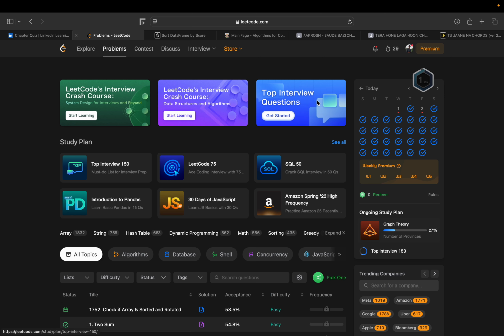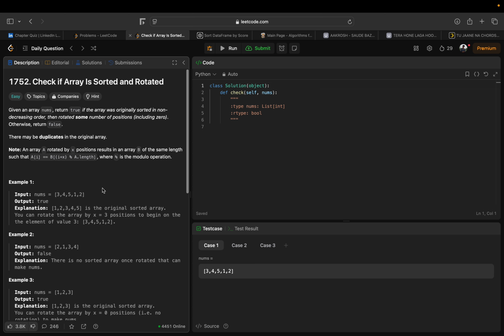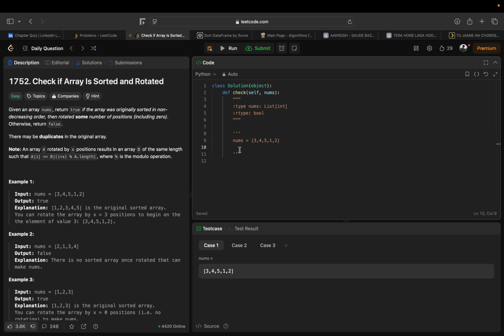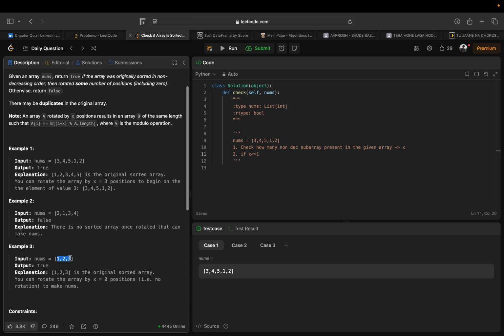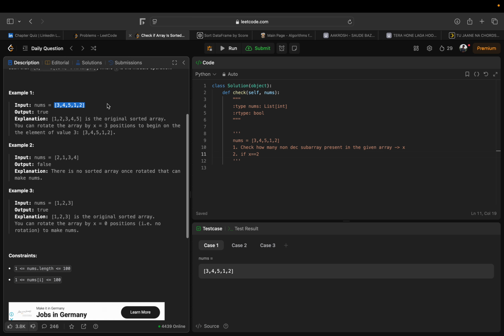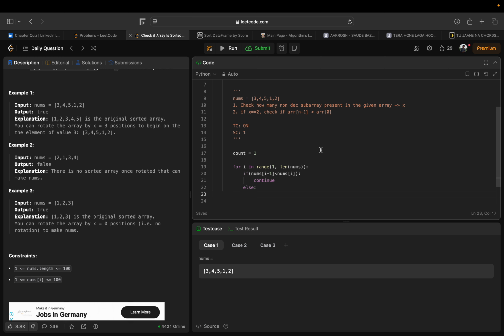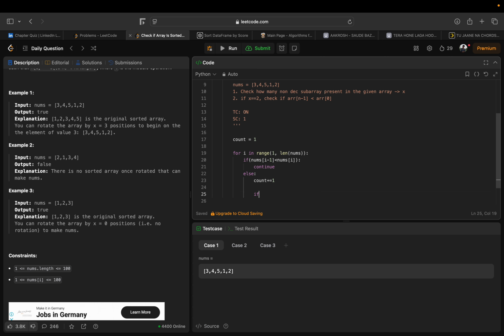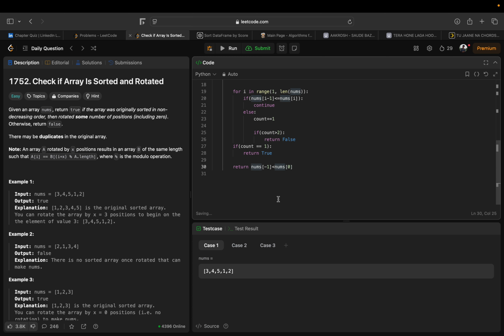LEETCODE POTD | 02.02.25 | 1752. Check if Array Is Sorted and Rotated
Namastey Coders! 🚀

Welcome to today's LeetCode challenge! In this video, we will solve "Check if Array Is Sorted and Rotated", breaking it down step by step to help you strengthen your problem-solving skills and ace coding interviews.